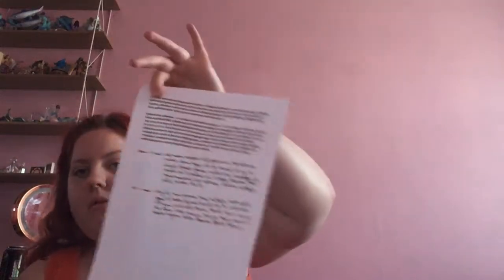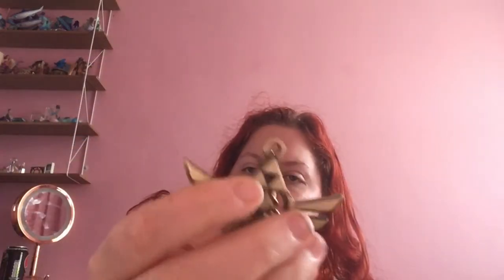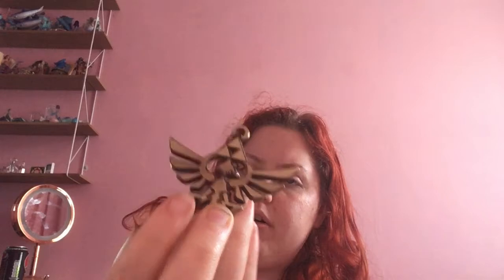Nintendo switch updated game collection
Switch games in cases
Mario party superstars
Pokemon legends arceus
Mario and rabbids kingdom battle
Pokemon shining pearl
Just dance 2022
Sonic colours ultimate
Warioware get it together
Neo the world ends with you
Legend of zelda skywards sword
Mario golf super rush
Miitopia
New pokemon snap
Ring fit adventure

Not in cases
Pokemon unite
The great ace attorney
Youtubers life 2